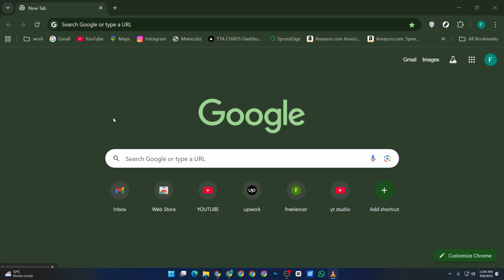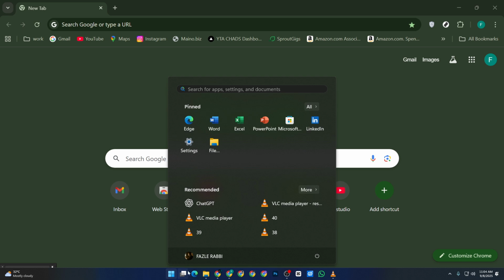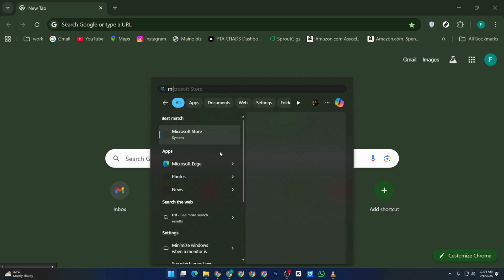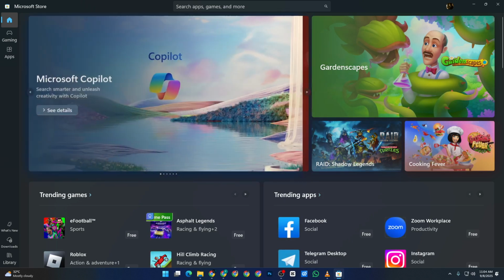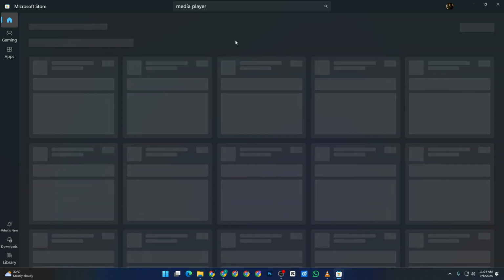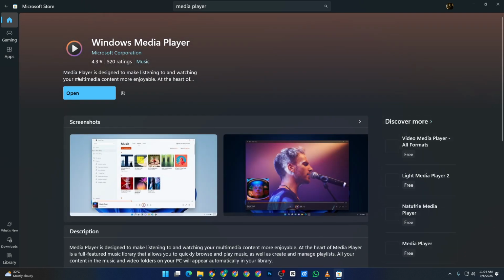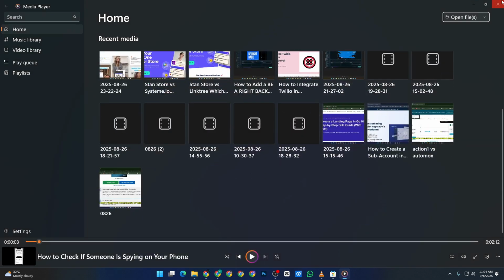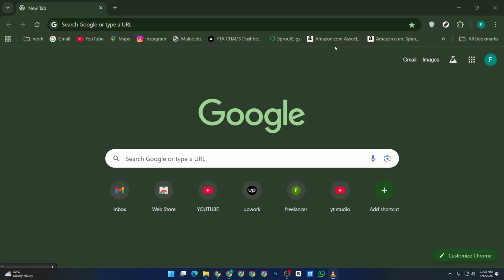How to Download Windows 10 Media Player - 2025 (NEW METHOD)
- How to Download Windows 10 Media Player
In this video, I will show you how to download Windows 10 Media Player easily and safely on your PC. You will also learn the steps to install Windows Media Player, access its features, and troubleshoot common download issues. This guide covers everything you need to get Windows 10 Media Player running smoothly on your system.